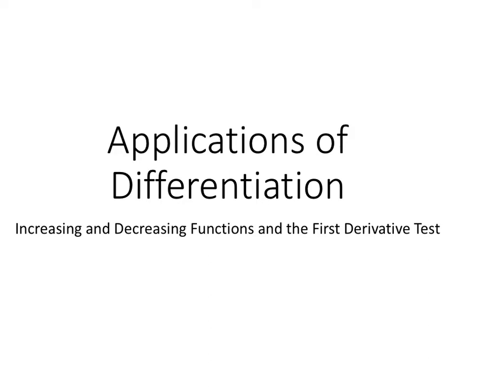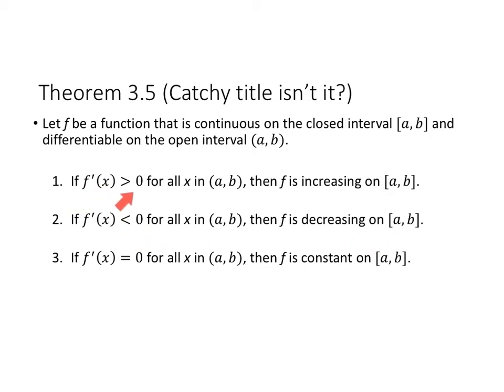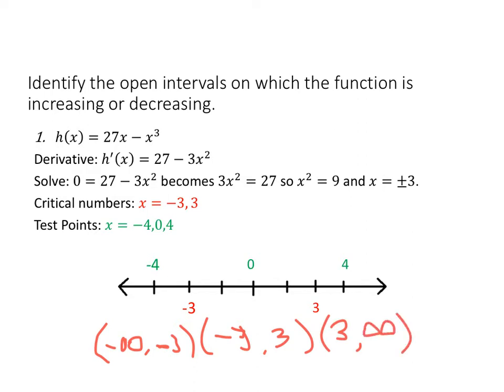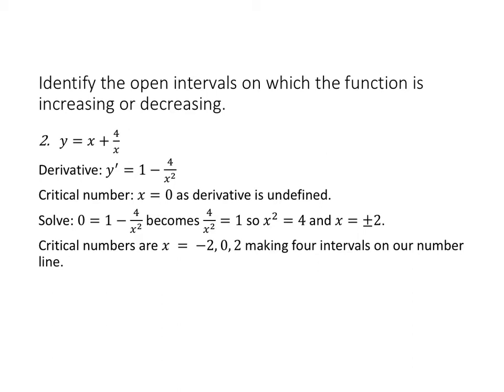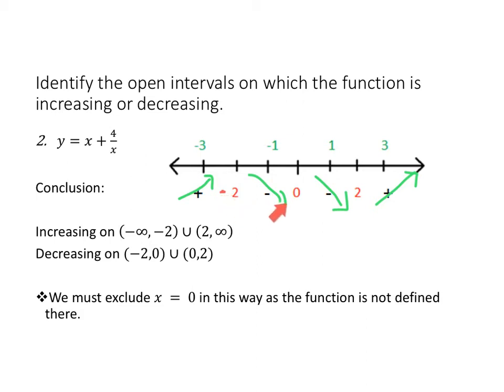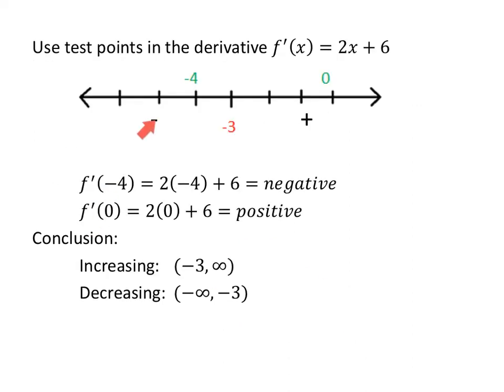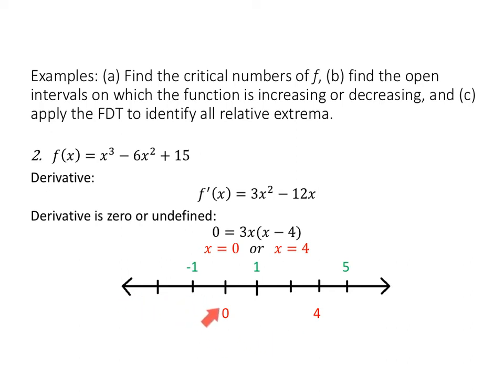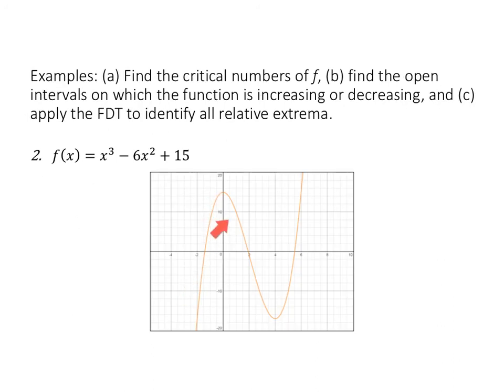1411 Sec 3.3 Increasing and Decreasing Functions Part 1